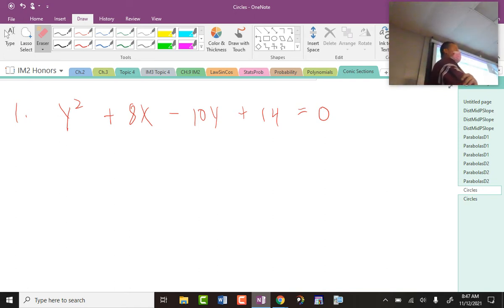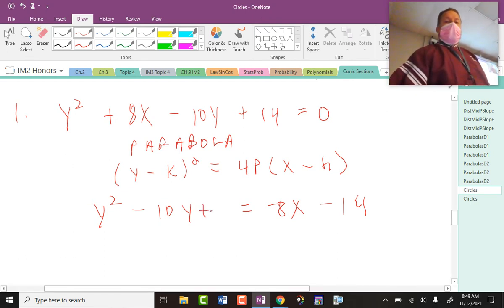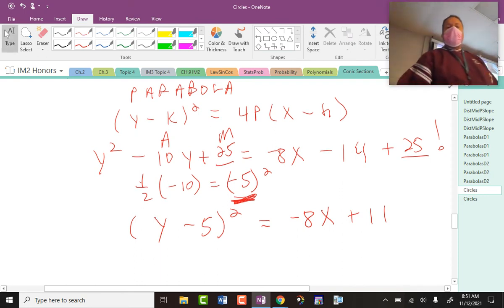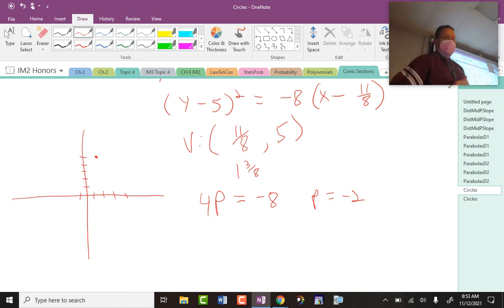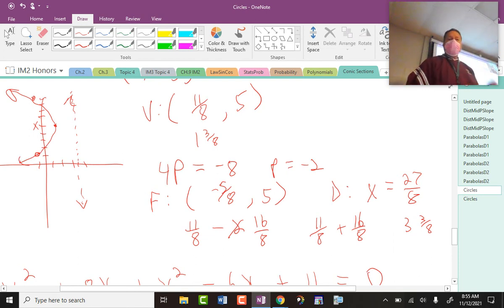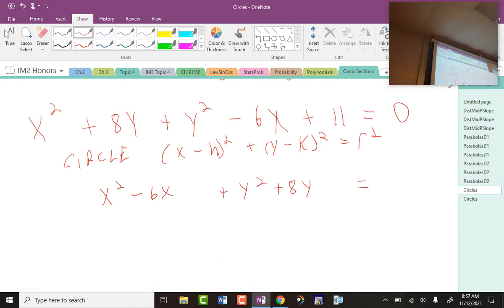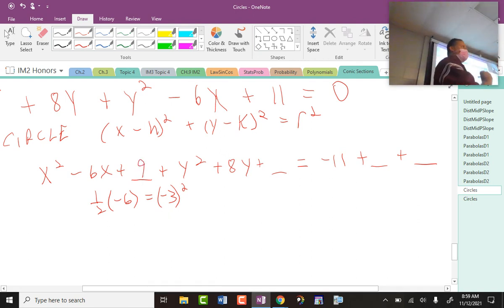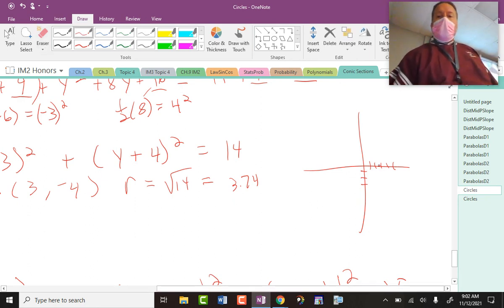Untitled: Nov 12, 2021 9:02 AM